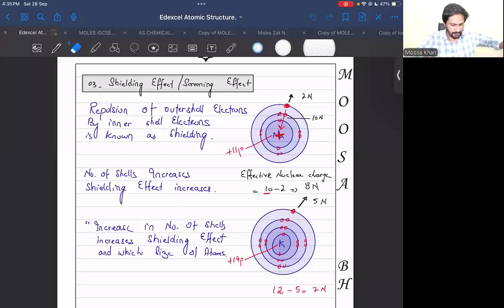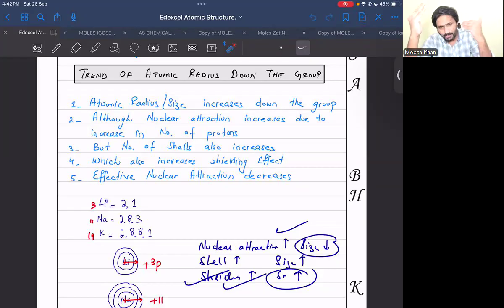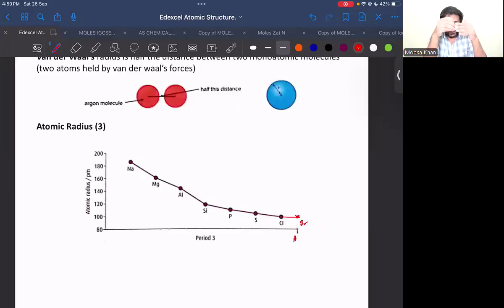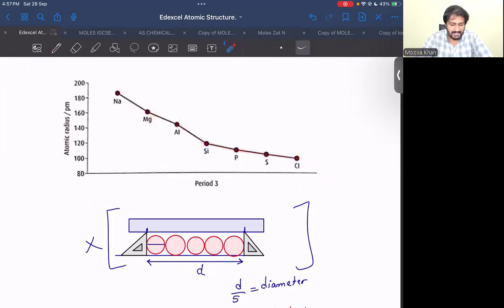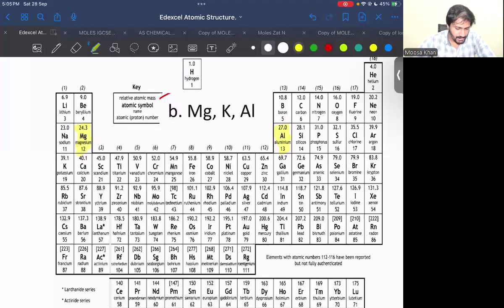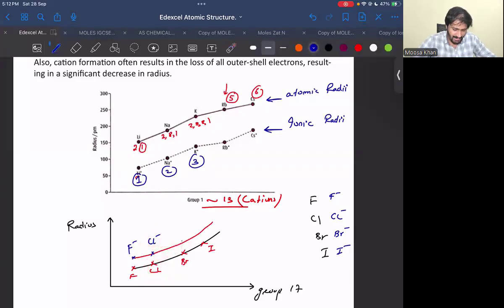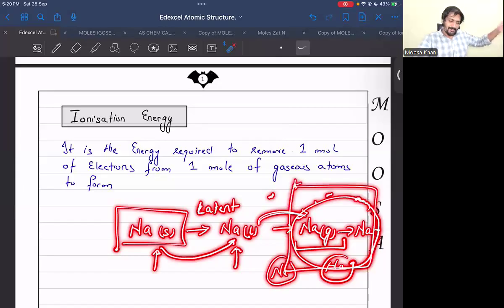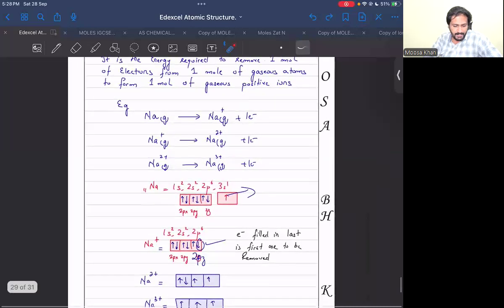Edexcel-Alevels- ATOMIC STRUCTURE CLASS 5 - Moosa Khan Latest Series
𝐂𝐨𝐦𝐩𝐥𝐞𝐭𝐞 𝐭𝐡𝐞 𝐆𝐨𝐨𝐠𝐥𝐞 𝐅𝐨𝐫𝐦 𝐭𝐨 𝐞𝐧𝐫𝐨𝐥𝐥 𝐟𝐨𝐫 𝐒𝐢𝐫 𝐌𝐨𝐨𝐬𝐚 𝐊𝐡𝐚𝐧'𝐬 𝐂𝐥𝐚𝐬𝐬𝐞𝐬:-